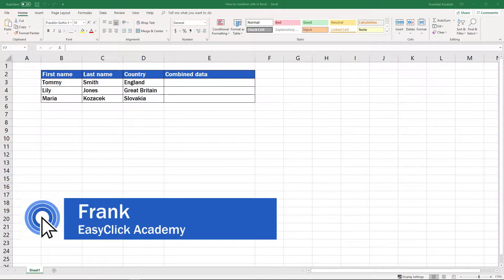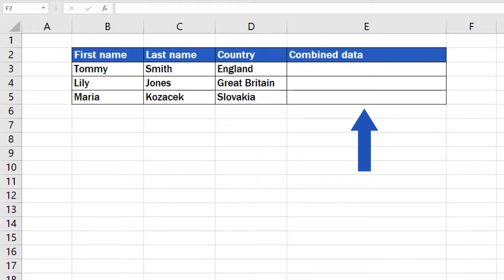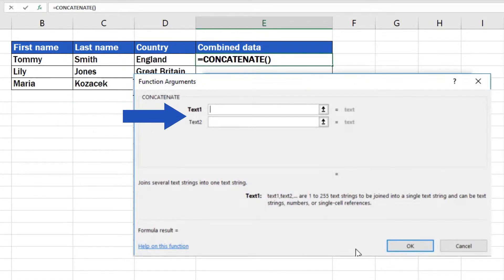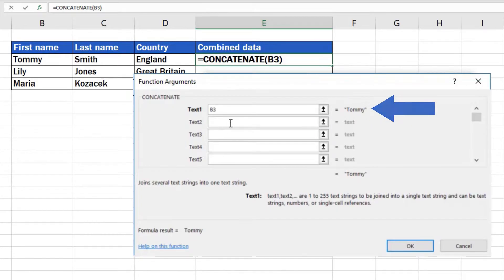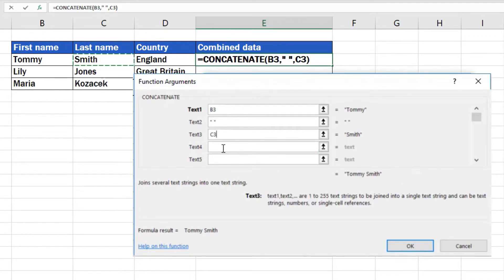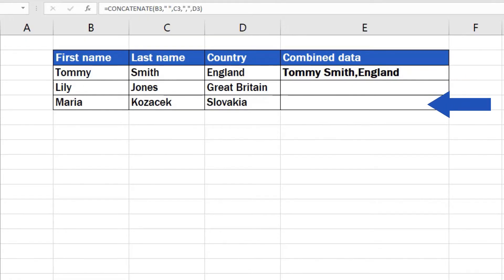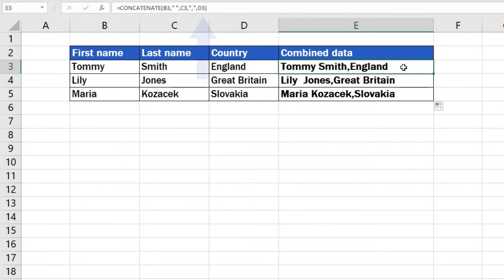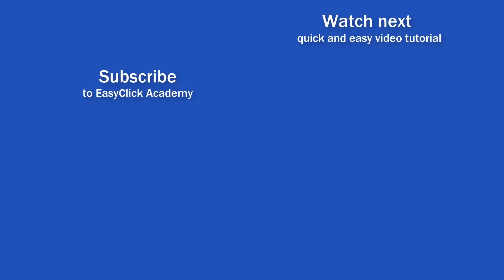How to Combine Cells in Excel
Learn how to combine cells in Excel - quick and easy.
In this video tutorial, I’ll guide you through a simple way how you can combine contents of multiple cells within one cell. This means that the times of dull copying and pasting of data bit by bit are over!

⏱️Timestamps⏱️
0:00 How to Combine Cells in Excel
0:43 Simplest Way How to Combine Cells in Excel
2:58 How to Combine Text in the Remaining Rows
3:15 How to Change any Data in the Cell With Concatenated Text